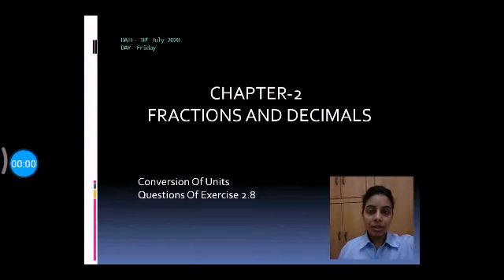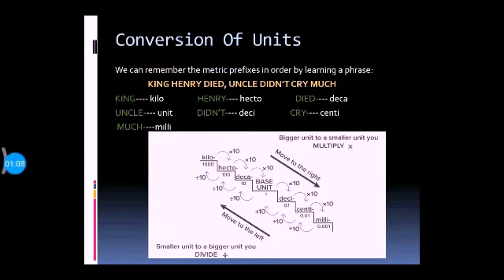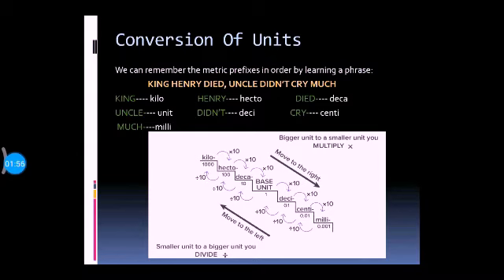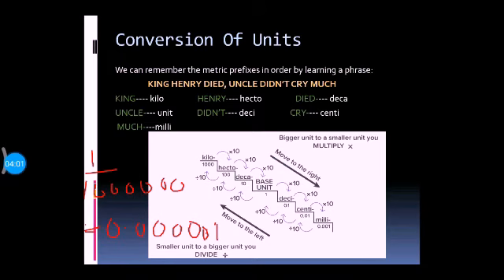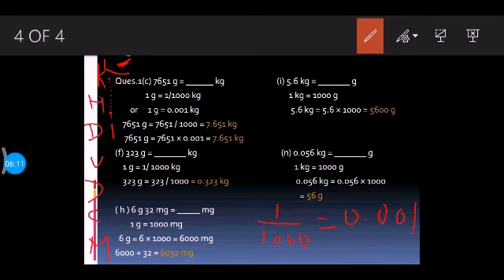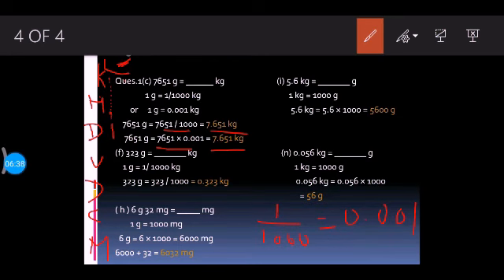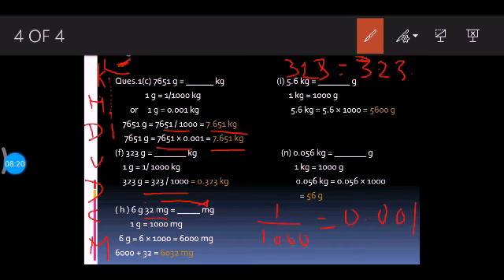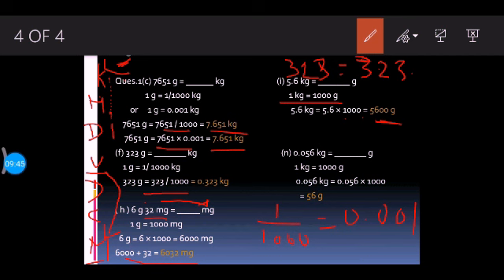Fractions and Decimals(Lecture-20)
Class-7, chapter-2
Conversion of units of weight